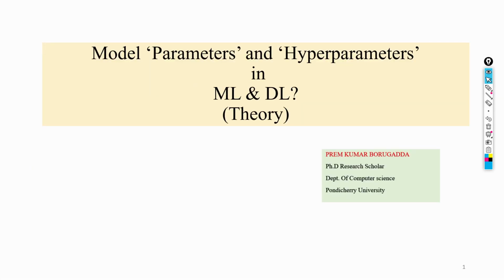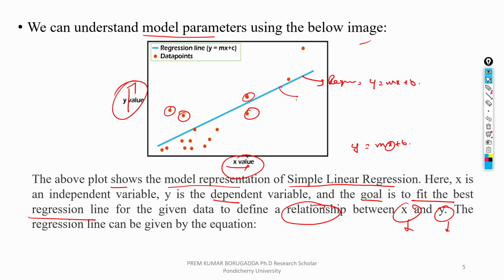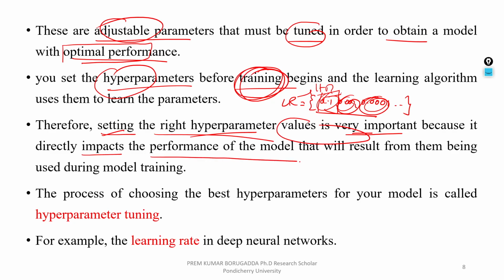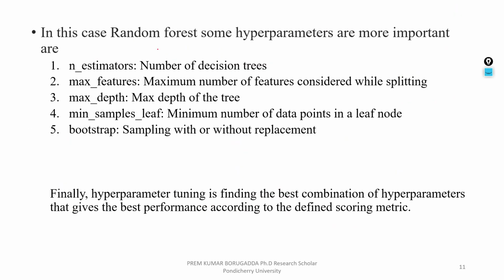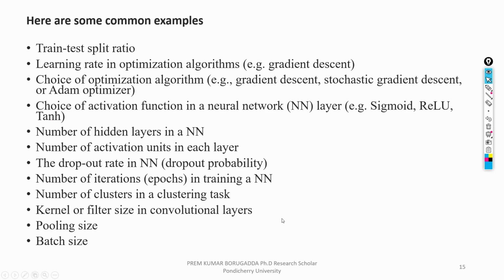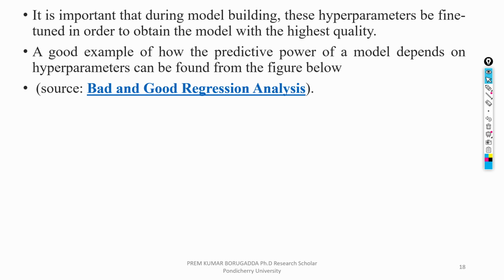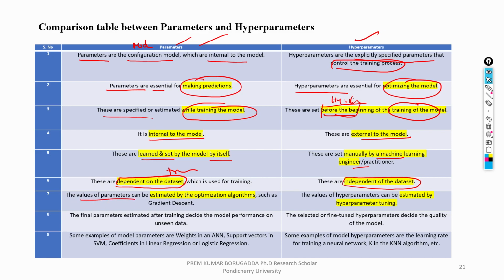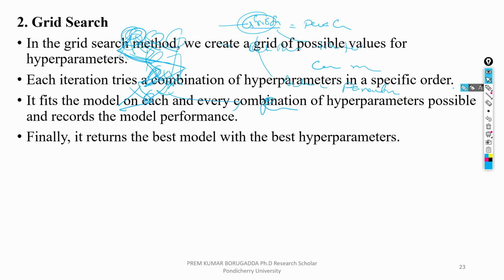Lecture-50: ‘Model Parameters’ and ‘Hyperparameters’ in ML & DL? (Theory)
In This video i was explained about 'Model parameters' & 'Hyperparameters' in ML & DL.
Model Parameters:
While training the model, parameters are continuously being updated and the final ones at the end of the training constitute your model.
For example, ‘W’ Weights or Coefficients of independent variables in the Linear regression model.

Hyperparameters:
Hyperparameters are those parameters that are explicitly defined by the user to control the learning process.
These are usually defined manually by the machine learning engineer.
One cannot know the exact best value for hyperparameters for the given problem.
The best value can be determined either by the rule of thumb or by trial and error.
These are adjustable parameters that must be tuned in order to obtain a model with optimal performance.
you set the hyperparameters before training begins and the learning algorithm uses them to learn the parameters.
Therefore, setting the right hyperparameter values is very important because it directly impacts the performance of the model that will result from them being used during model training.
The process of choosing the best hyperparameters for your model is called hyperparameter tuning.
For example, the learning rate in DL.